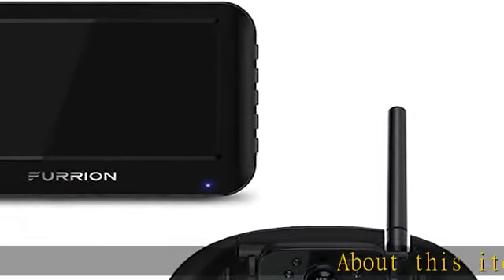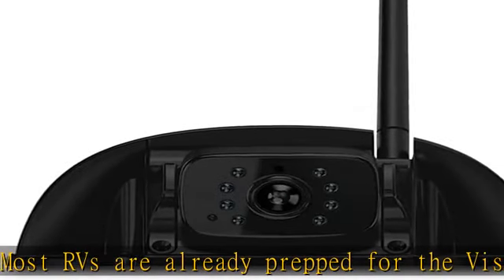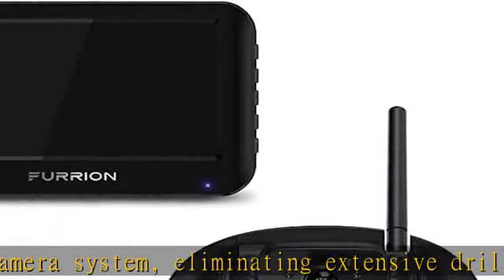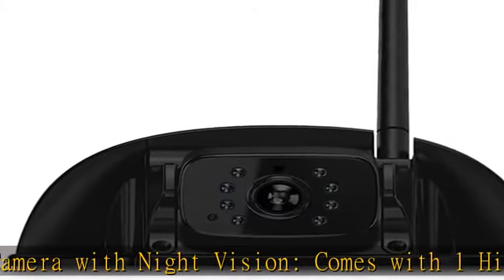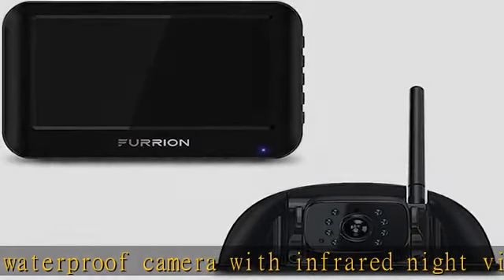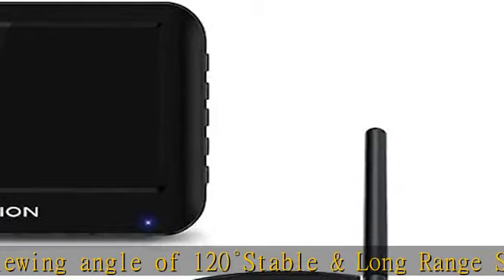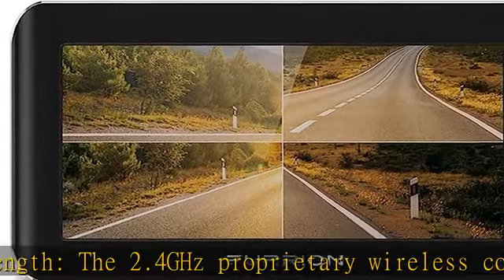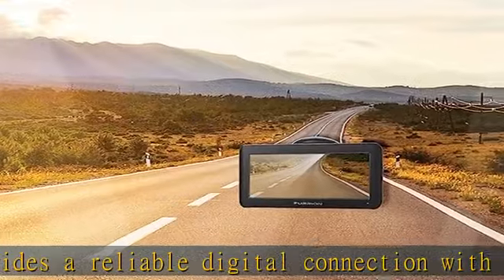Furrion Vision S Wireless RV Backup Camera System with 5-Inch Monitor, 1 Rear Sharkfin, Infrared Ni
Furrion Vision S Wireless RV Backup Camera System with 5-Inch Monitor, 1 Rear Sharkfin, Infrared Night Vision, Wide-Angle View, Hi-Res, IP65 Waterproof, Motion Detection, Microphone - FOS05TASF